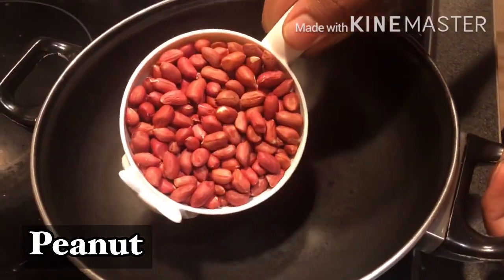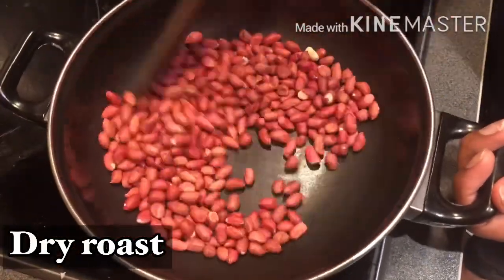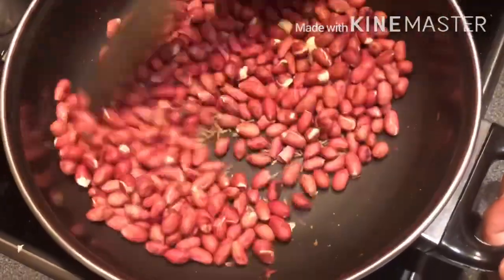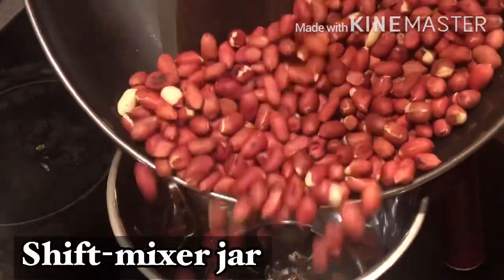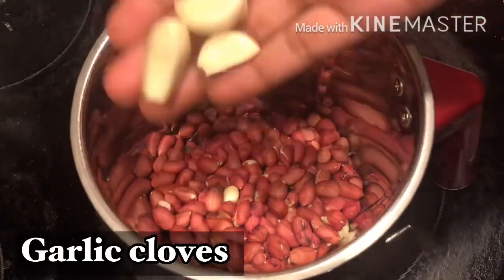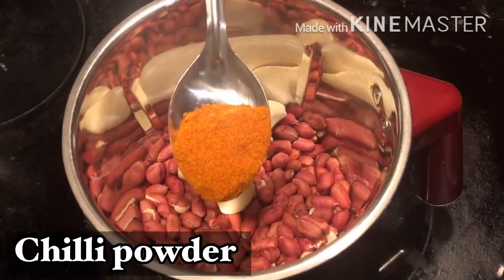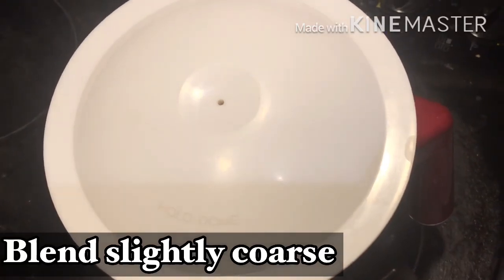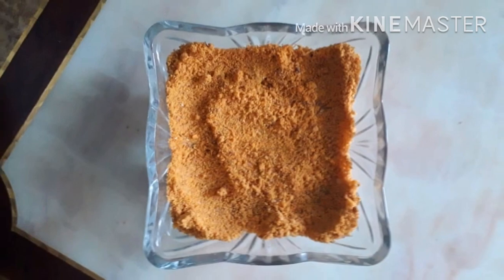Kai podi | pallila podi | 2minutes recipe | podi for chapathi, jonnarottu, dosa | tasty |vaishnavi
ingingredients-
*peanuts
*jeera
*garlic
*chilli powder
*salt

Vaishnavi Devi.